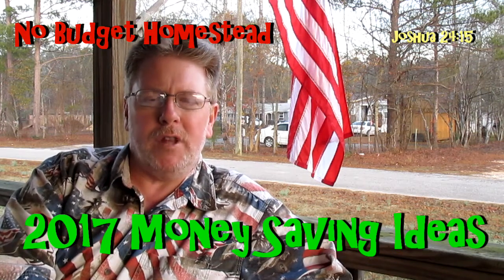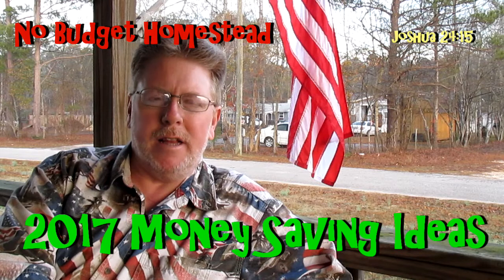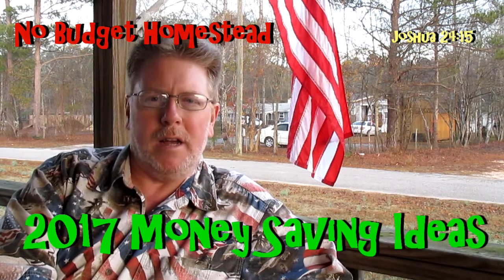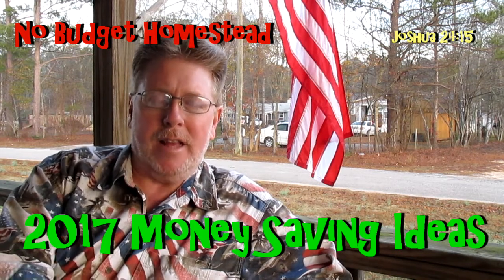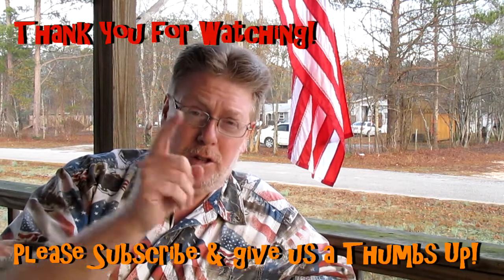2017 Money Making & Saving Ideas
Hey Y'all,  In this video I thought I would share a few tips and ideas that can possibly help you save and make a few extra bucks!

Amazon Store

Y'all have a Simply Unbelievable Day & God Bless!

--Scott & Little Man..

Joshua 24:15